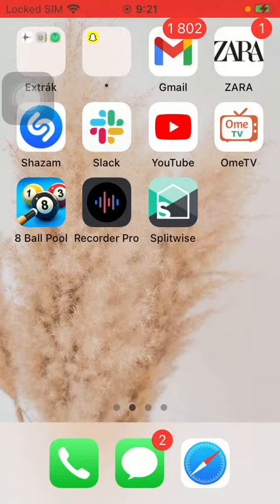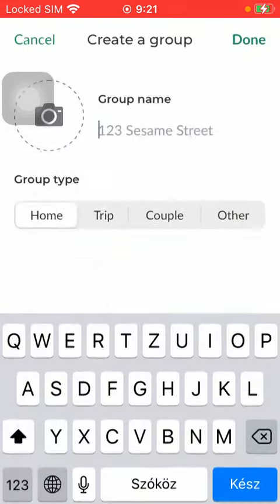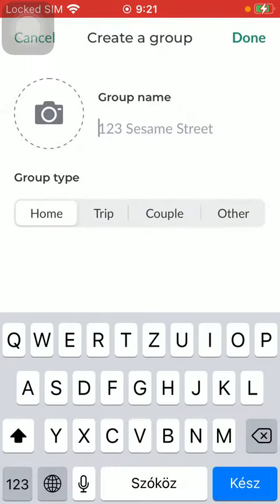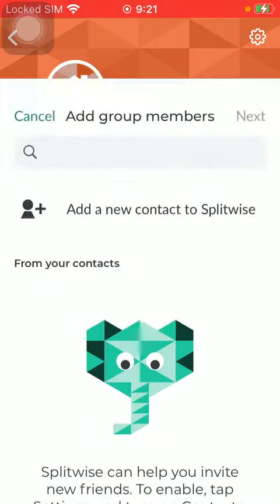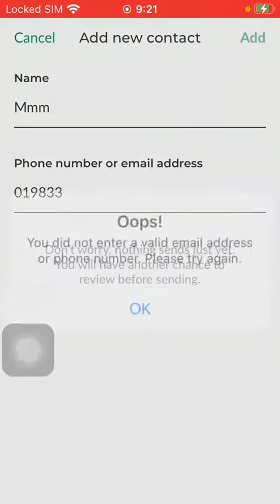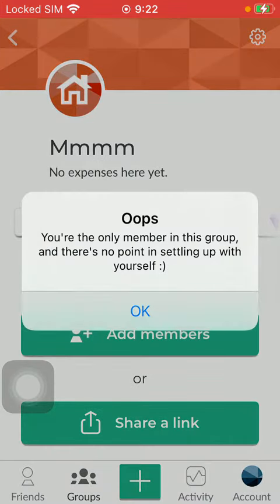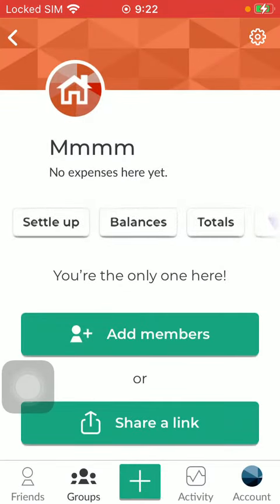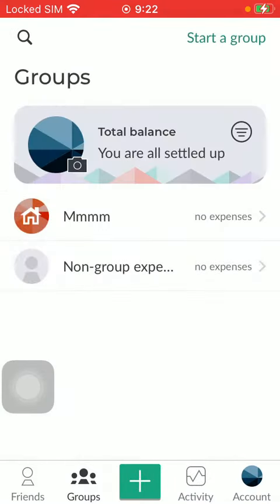How to create a new group on Splitwise?